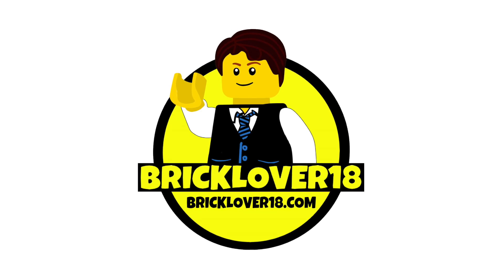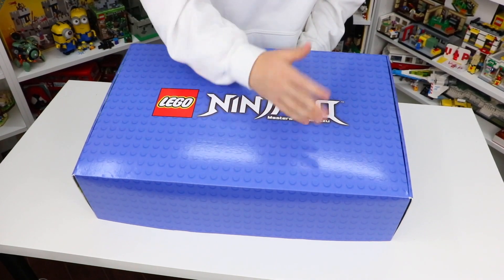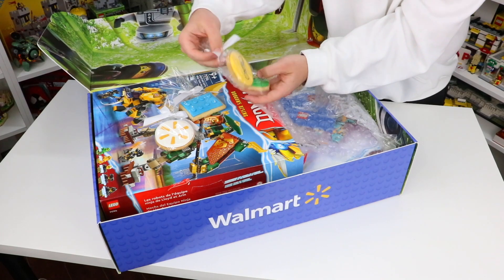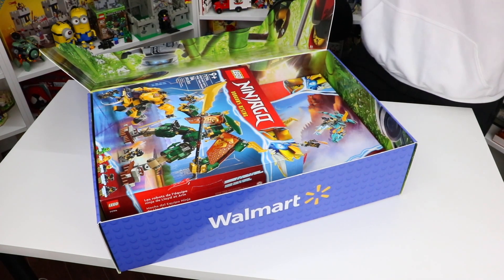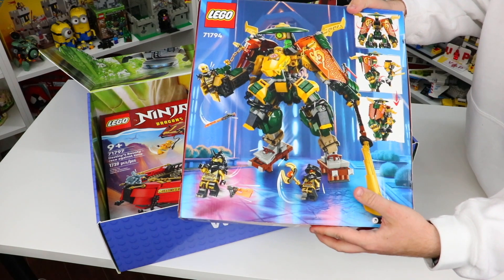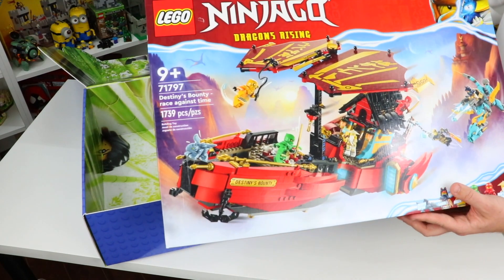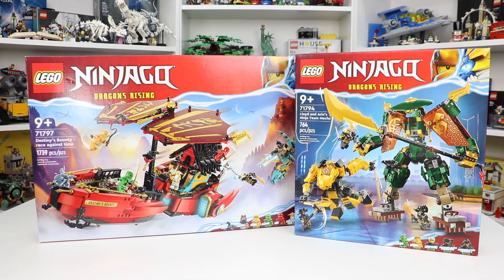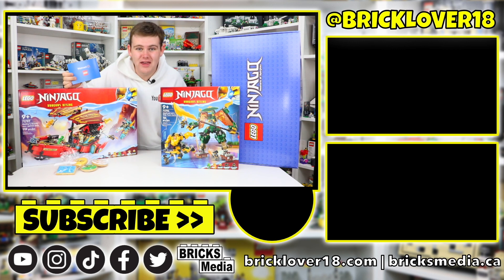SPECIAL LEGO NINJAGO June 2023 Influencer Box Unboxing from Walmart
Walmart Canada and the LEGO Group have sent me this incredible LEGO Ninjago promotional box to open up here for you guys! Inside we'll find some exclusive LEGO Ninjago sets, sold exclusively at Walmart.